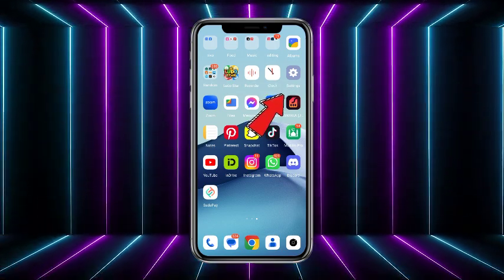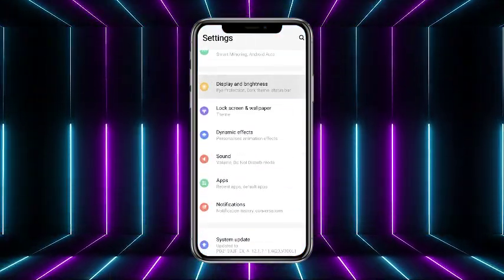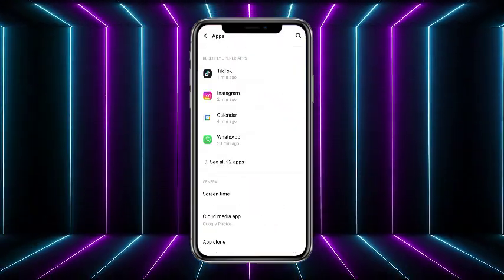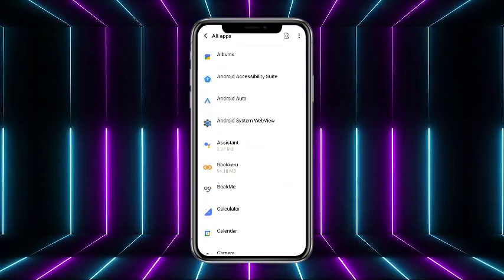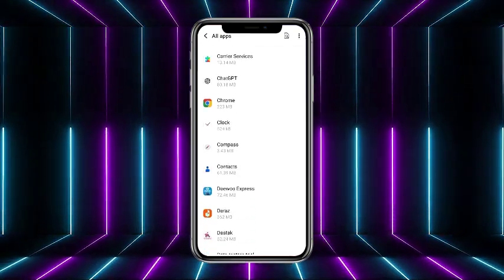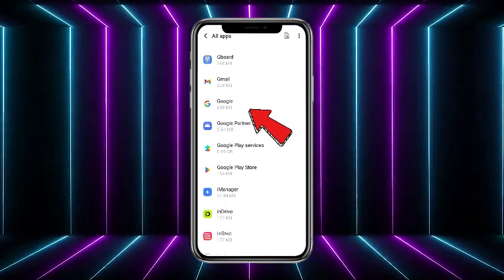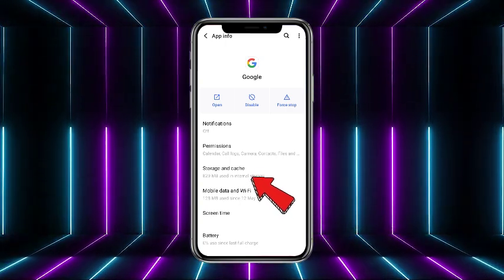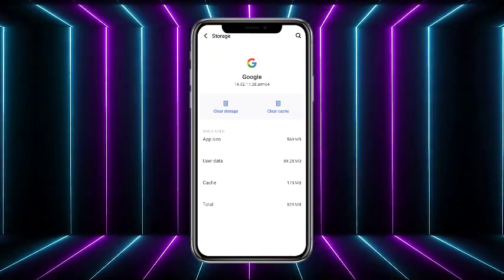How To Fix Google App Not Working On Android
In this video we will teach you "How To Fix Google App Not Working On Android"

You can also search this video via:

- How to fix google app
- How to clear bugs on google
- How to remove issues from google app